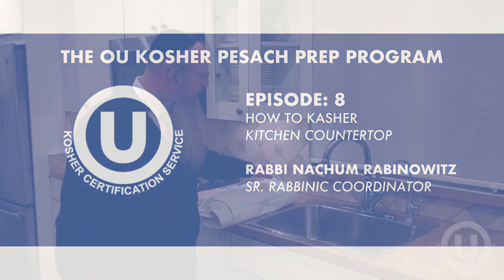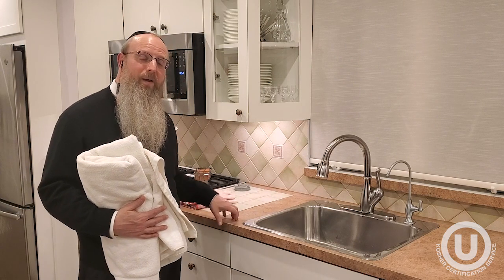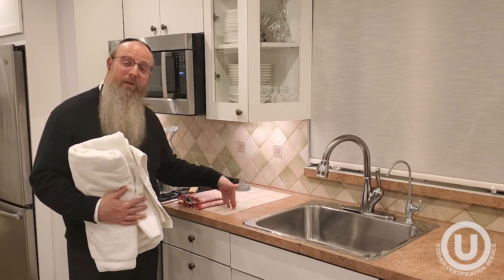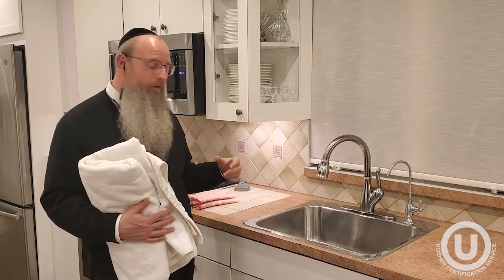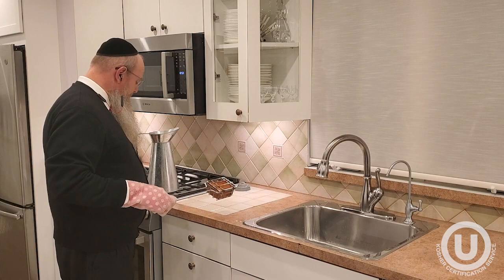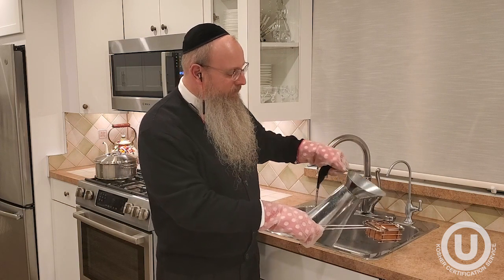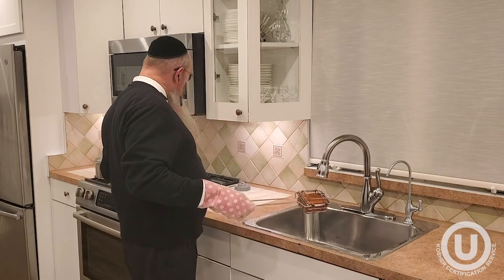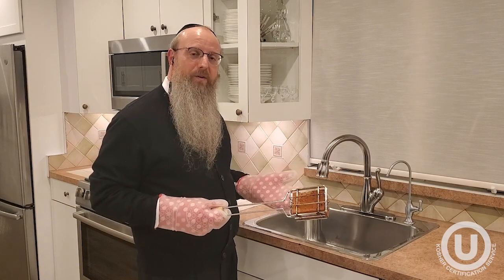How To Kasher a Kitchen Countertop for Passover- Episode 7